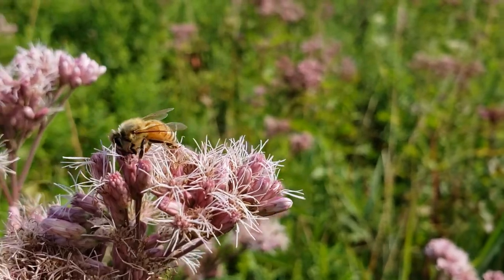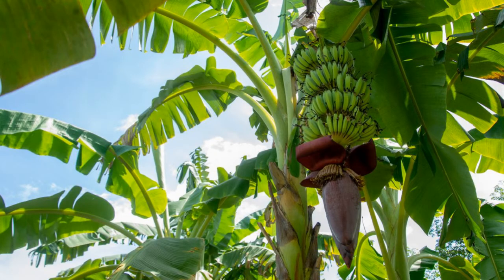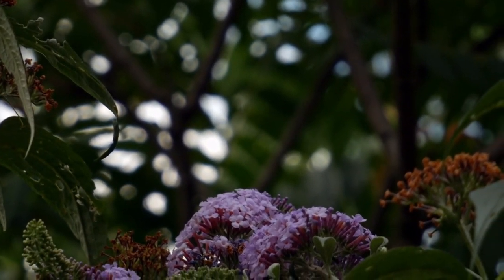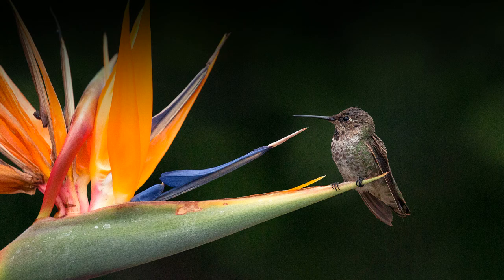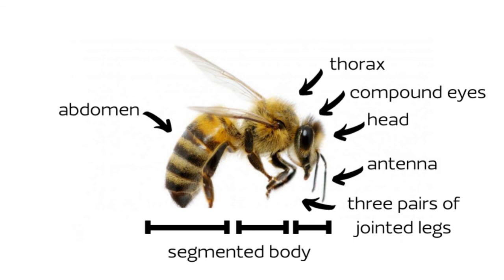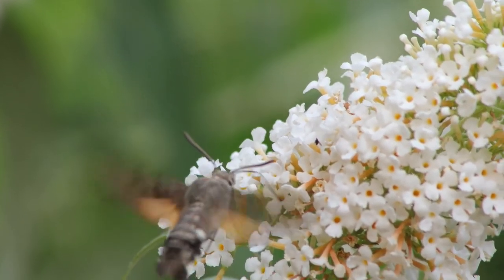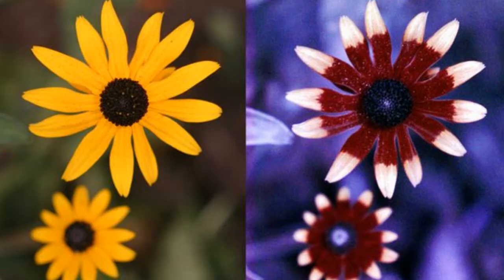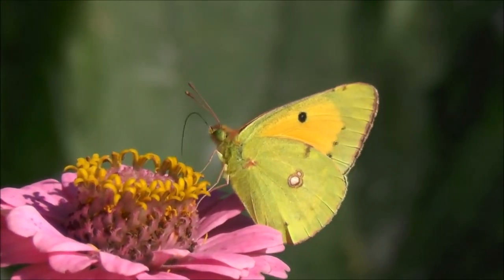Pollination in Creation: A Look Behind the Scenes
Why do bees and butterflies land on certain flowers?  Is it true that certain colour flowers attract certain insects and animals?   In this video, we look at the crucial activity called pollination, who is responsible for it, and how it occurs.  Enjoy!